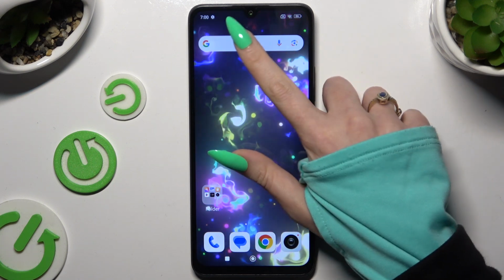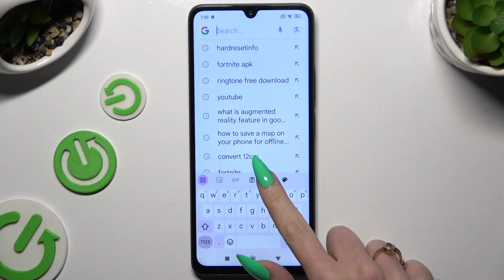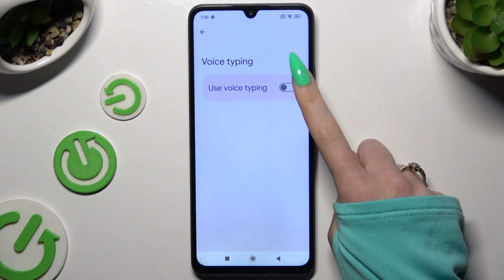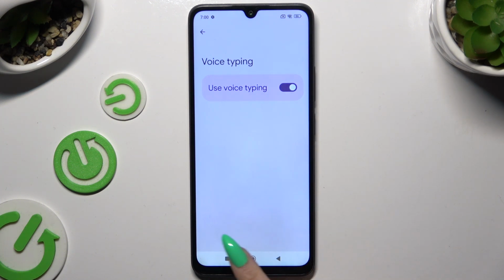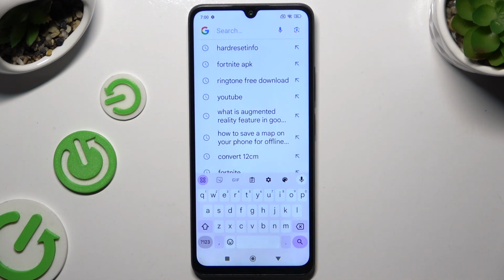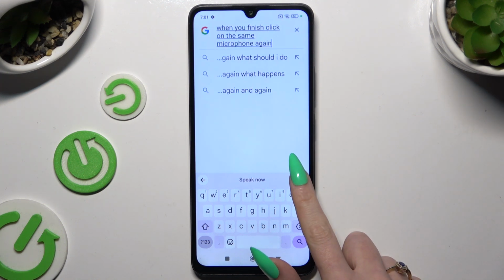REDMI 14C - Turn On and Use Voice Typing | Hands-Free Typing Feature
Welcome! In this guide, we’ll show you how to turn on and use voice typing on your REDMI 14C. This convenient feature allows you to input text by speaking, making it faster and easier to send messages or jot down notes, especially when you’re on the go.

How to Turn On Voice Typing on REDMI 14C?
How to Use Hands-Free Typing on REDMI 14C?
How to Enable Voice Typing Feature on REDMI 14C?